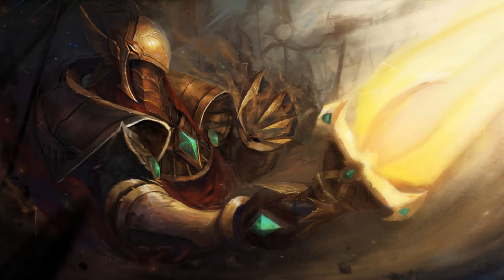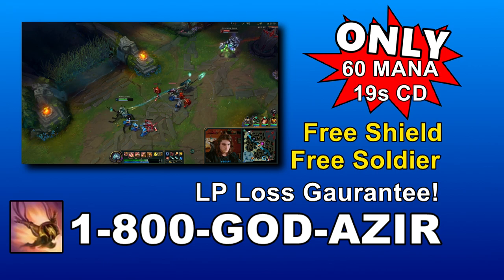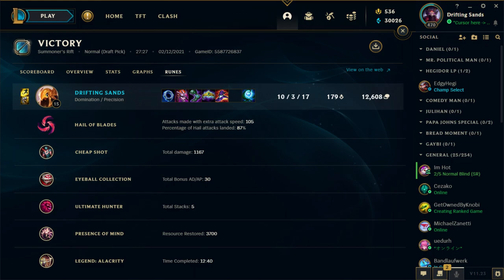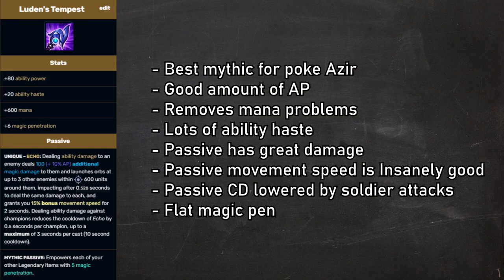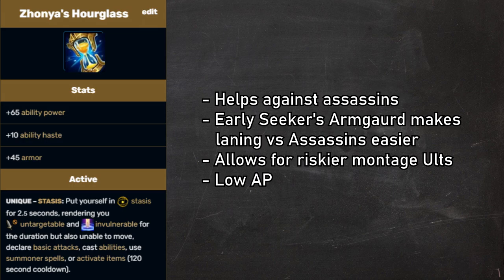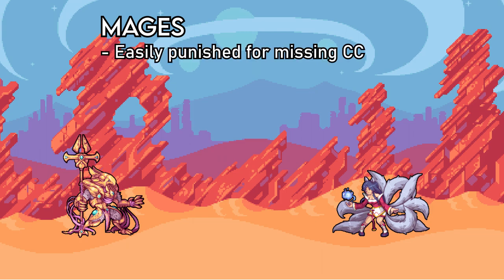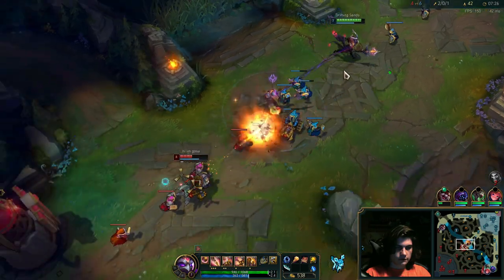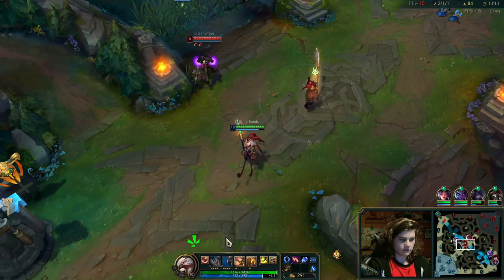How to play Azir | In depth Guide | Season 2022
I really hope you enjoyed! I want everyone to have the chance to experience the joy that Azir brings me, so I hope this helps!

Mario & Luigi: Bowser's Inside Story - Tutorial Theme
Nier Automata - Desert Theme Medium Instrumental
PMD Sky - Northern Desert
Phoenix Wright Trials and Tribulations - Objection! 2004
Mario & Luigi: Partners in Time - Serious Trouble
PMD Red Rescue Team - Mt. Blaze Peak
Bamboon - Plottin up a (Ramirez - to five 808 cowbell remix)
Deltarune - Rude Buster
PMD Red Rescue Team - Great Canyon
Undertale OST - Undertale

Timestamps:
0:00 - Intro
0:40 - Intro Montage Edit
1:22 - Azir Playstyles
1:46 - Poke / Burst Azir
2:23 - DPS Azir
3:07 - Which playstyle is better?
3:45 - Introduction to Poke/DPS Scale
4:25 - Abilities
4:37 - (W) Arise
5:47 - (Q) Conquering Sands
6:45 - (E) Shifting Sands
7:49 - (R) Emperor's Divide
10:19 - Runes
10:49 - Lethal Tempo
11:22 - Conqueror
11:58 - Hail of Blades
12:38 - First Strike
13:10 - Electrocute
13:10 - Arcane Comet
13:38 - Comet VS HOB
15:37 - Aery
17:15 - Secondary Runes (Percision)
17:46 - Secondary Runes (Domination)
18:03 - Secondary Runes (Sorcery)
18:56 - Secondary Runes (Inspiration)
19:09 - Secondary Runes (Resolve)
19:24 - Starting Items
20:04 - Luden's Tempest
20:43 - Liandrys Anguish
20:59 - Crown of the Shattered Queen
21:28 - Riftmaker
21:56 - Imperial Mandate
21:56 - Everfrost & Night Harvester
21:56 - Boots
23:06 - Nashors Tooth
24:06 - Shadowflame
24:36 - Rylais
25:02 - Cosmic Drive
25:21 - Rabadon's Deathcap
25:30 - Voidstaff
25:36 - Demonic Embrace
25:51 - Horizon Focus
26:03 - Mejai's Soulstealer
26:17 - Zhonya's Hourglass
26:32 - Banshee's Veil
26:45 - Antiheal
27:09 - Honorable item mentions
27:34 - Skins!
27:59 - Matchups (Assassins)
29:02 - Matchups (Long range Mages)
29:50 - Matchups (Mid range Mages)
30:06 - Matchups (Short range Mages)
30:21 - Matchups (All Mages)
31:04 - Matchups (Top Azir)
31:42 - Matchups (Why Azir ADC doesn't work)
32:08 - Matchups (Why Azir support works)
32:41 - How to be a great Azir
33:11 - Soldier placement
35:10 - Kiting
36:39 - Applying Positioning
38:44 - Recycling Soldiers
39:47 - Using EVERYTHING in Azir's kit
41:41 - Consistency
42:49 - Revenant
43:53 - Finale & Thank you!
45:05 - Bonus Clips
46:03 - Outro